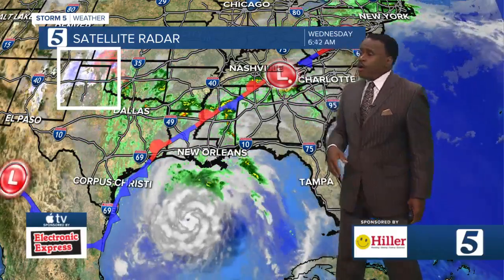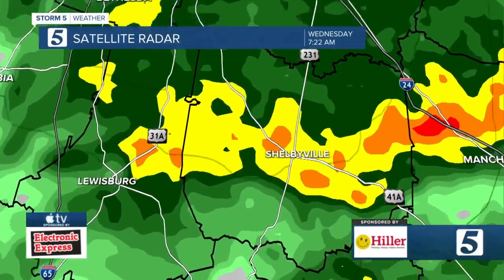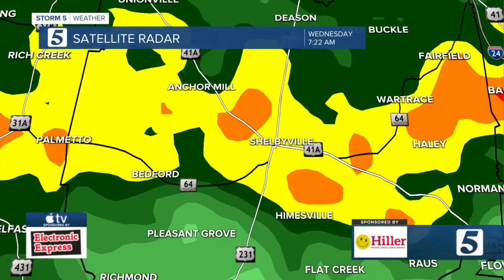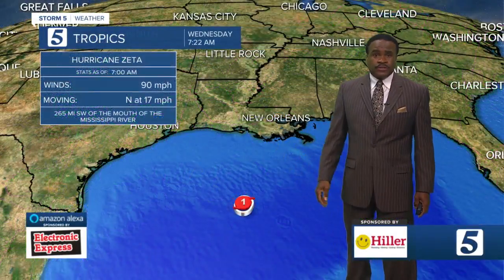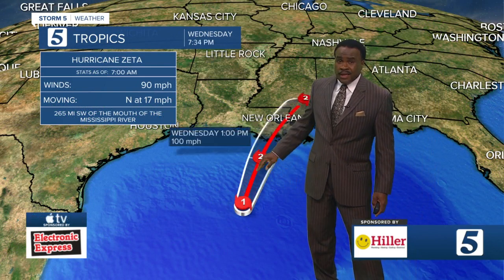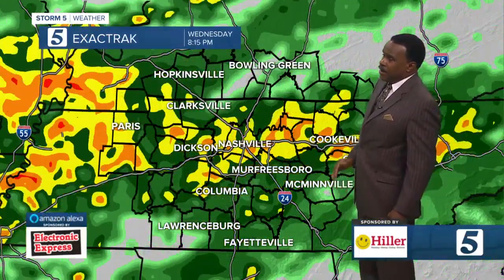Weather Kids: Wednesday, October 28, 2020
Guthrie is today's weather kid for Wednesday, October 28, 2020.